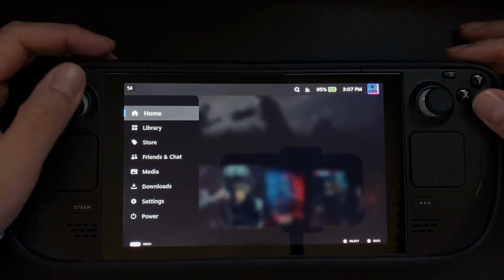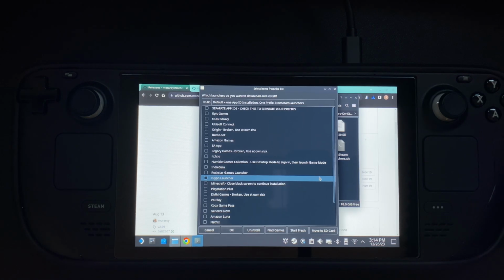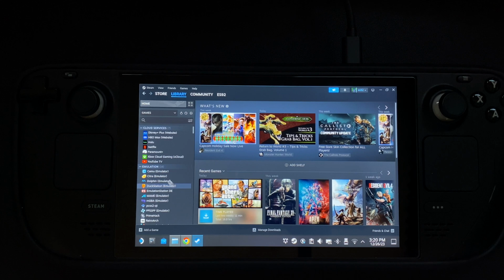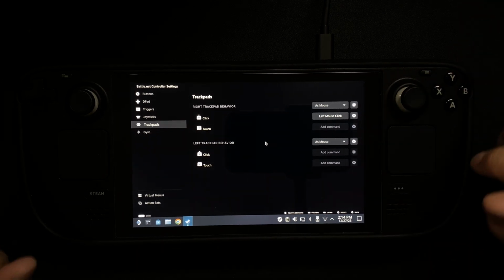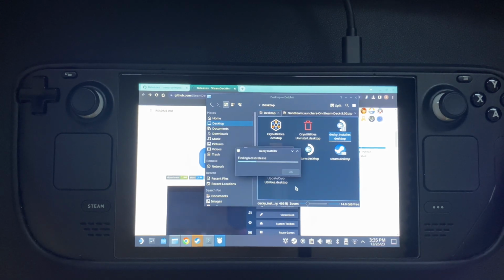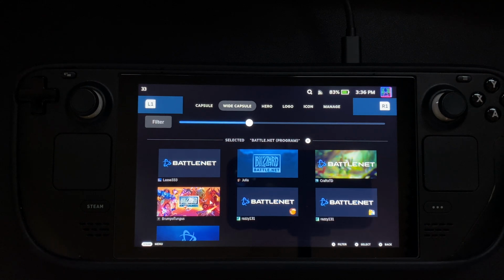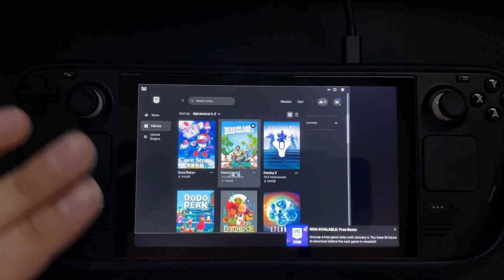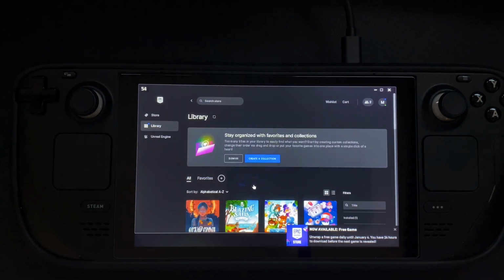Non Steam Launcher + Decky Loader Steam Deck | EASY Way to Install ALL Your Non-Steam Launchers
***There was recently a new update to The NonSteamLauncher which is v3.8 .

I updated Link #1 so that once you click it it’ll take you directly to NonSteamLauncher v3.8.
After you click the github link Click  “Source code (zip)”.
The NonsteamLauncher should download.

After it’s done downloading left click/or hit the left trigger (if you’re not using a keyboard) and extract archive.
Once that is all done you will see a folder labeled “NonSteamLauncher-On-Steam-Deck-3.8” double click the folder and MAKE SURE to click on “NonSteamLaunchers.sh”
NOT “NonSteamLaunchers.desktop”
Click “Execute”.
After that you can follow the rest of the video to get the Launchers working.***

How to easily install all your Non-Steam Launchers + Decky Loader and add custom artwork.

“I am not the creator of NonsteamLauncher and Decky Loader” I’ll do my best to answer any questions.